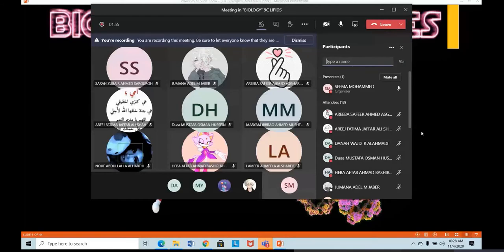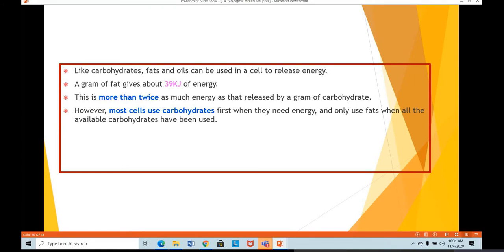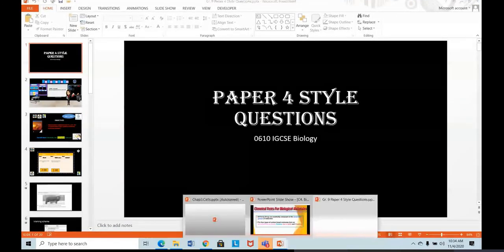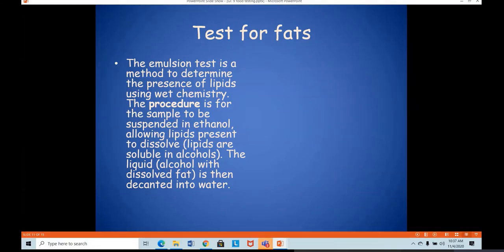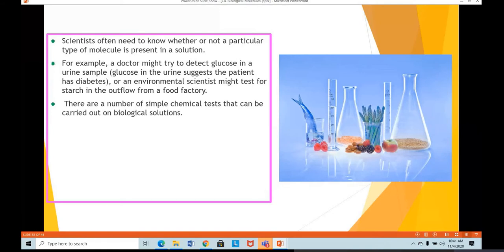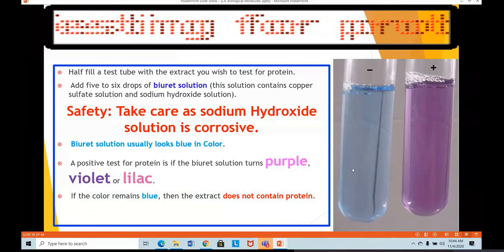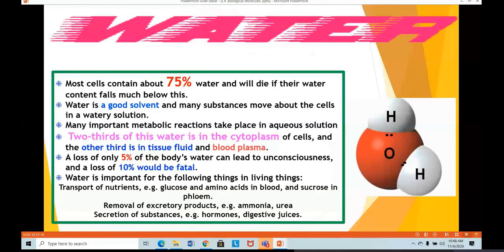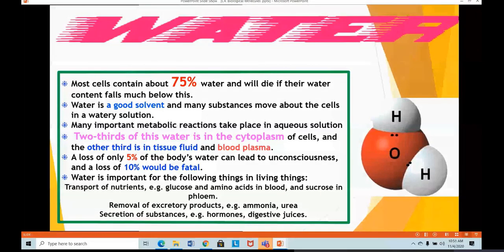LIPIDS (BIOLOGICAL MOLECULES)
The lecture gives you an insight into the properties and functions of lipids and testing for presence of lipids in the food.